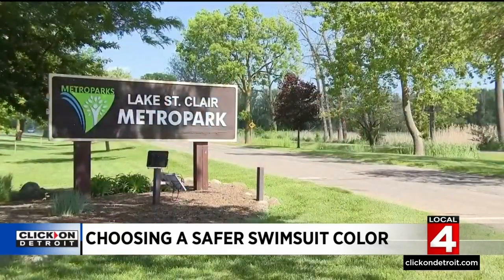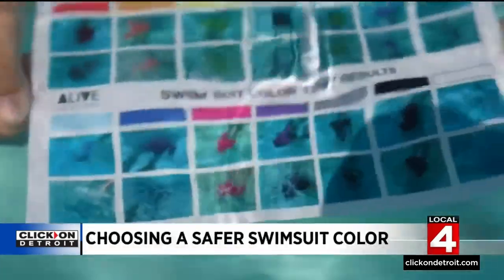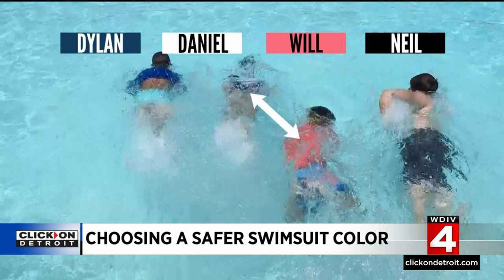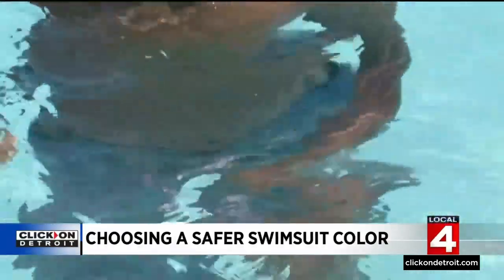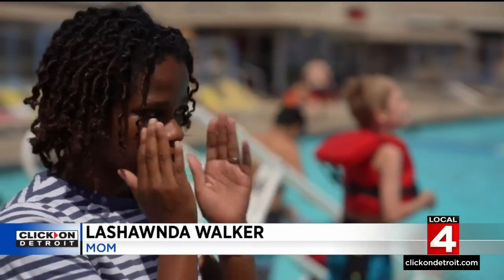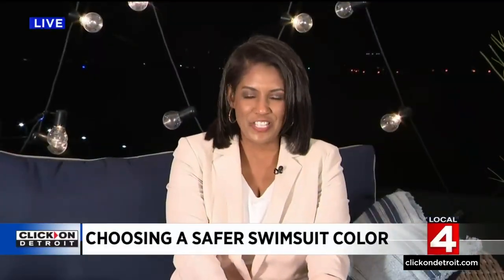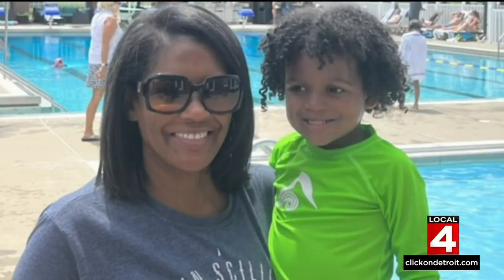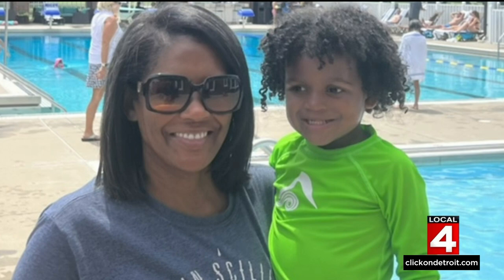How the color of your child’s swimsuit could help save their life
According to a study conducted by ALIVE Solutions Inc., neon orange and neon pink were the most visible colors in the pool. White and light blue were the least visible, regardless of whether the surface of the water was calm or rough. Dark colors, such as navy or black, while more visible than pale colors, are not the best choice either. They can look like shadows or debris on the bottom of the pool, causing them to blend in rather than stand out.